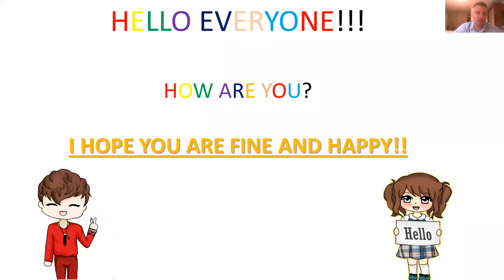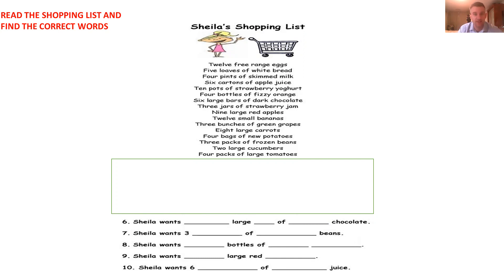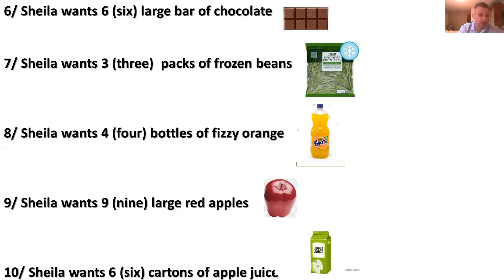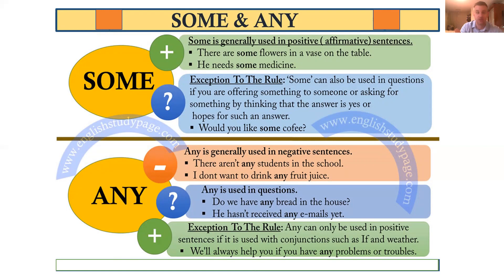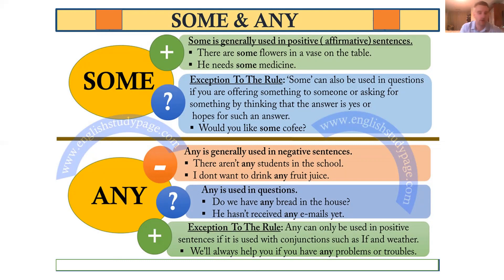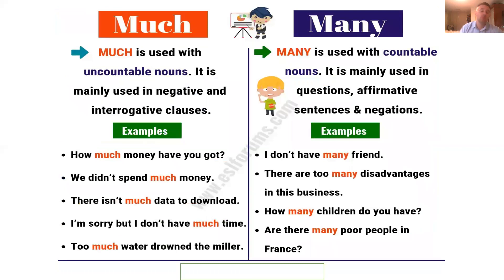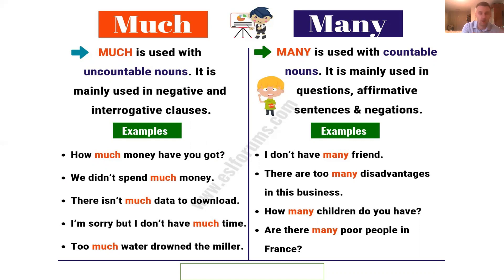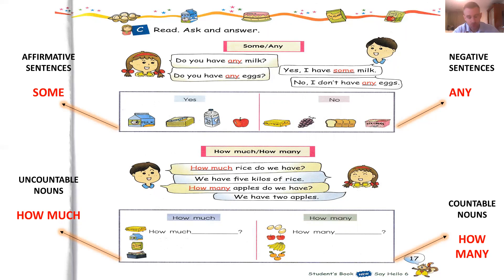23/07/2564 ป.6 วิชาซาวด์แลป